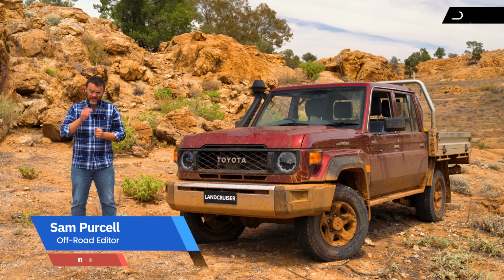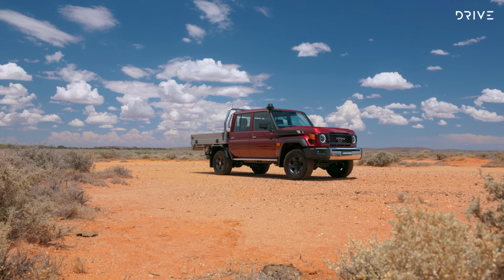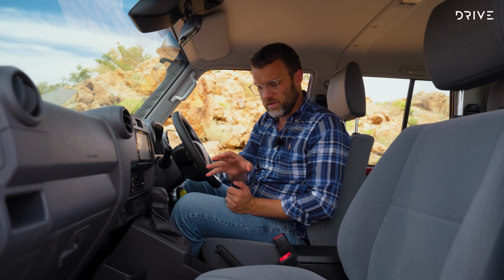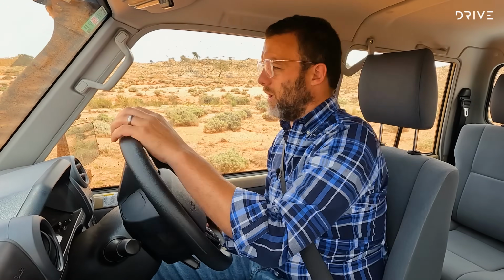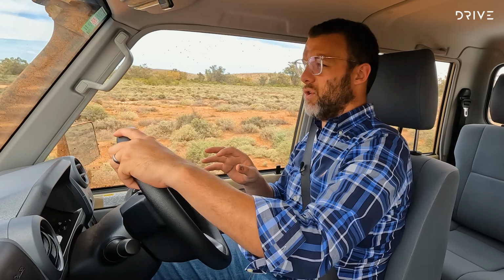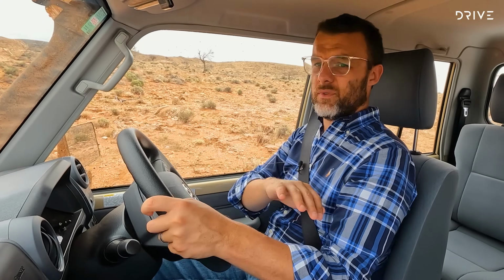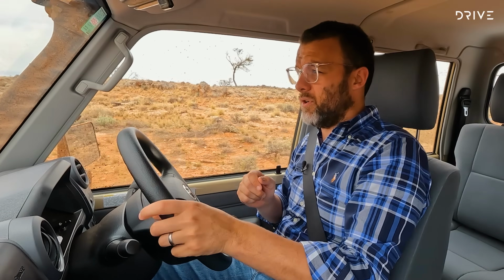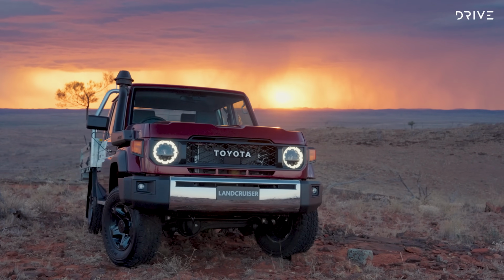Toyota Land Cruiser 70 Series 2024: Make Or Break Update For Off Road Legend? | Drive.com.au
Off-roaders will be familiar with the slogan 'never late in a 2.8' thrown around by HiLux and Prado owners, but the V8 origins of the original catchphrase have made way for a 2.8-litre four-cylinder turbo diesel in the updated 70 Series. Controversial? You bet, so we jump behind the wheel of the 'new' 2024 LandCruiser 70 to see how it holds up.

00:00 Introduction
00:36 Pricing & Specifications
03:18 Design
05:11 Interior
07:20 Off-road driving
18:00 Summary